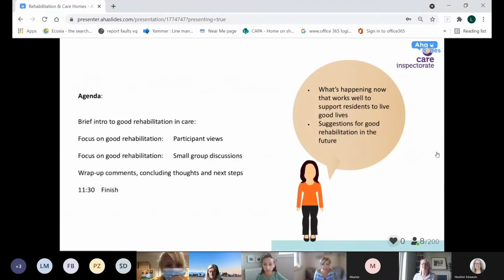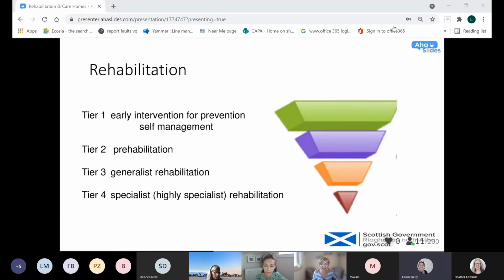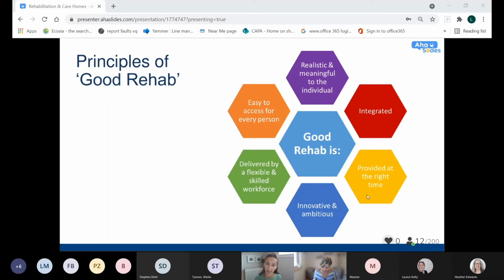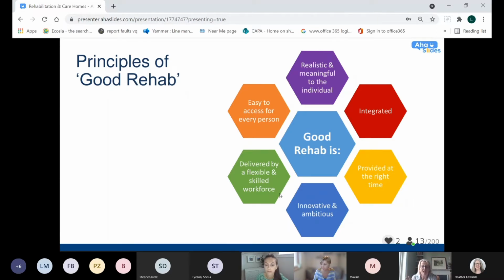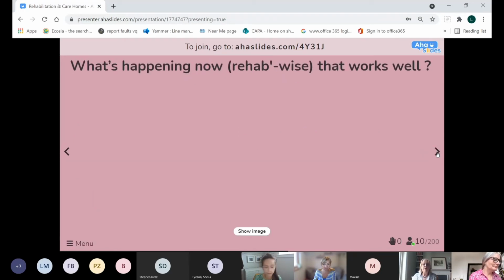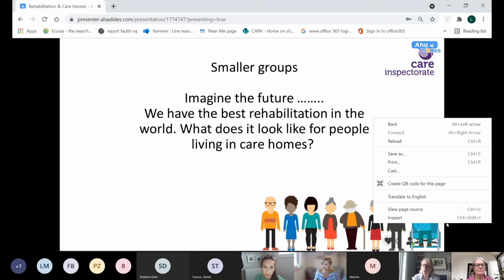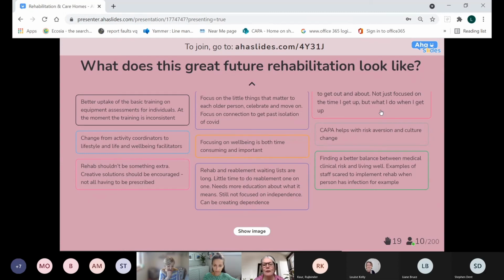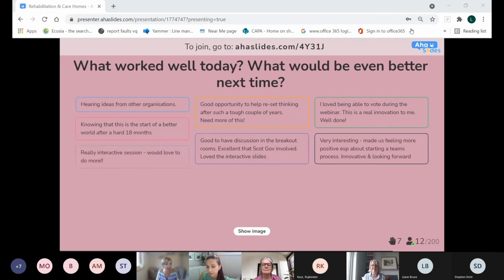Growing a Good Life – Care homes and rehabilitation – 11th August 2021